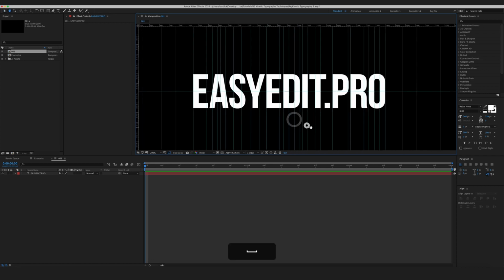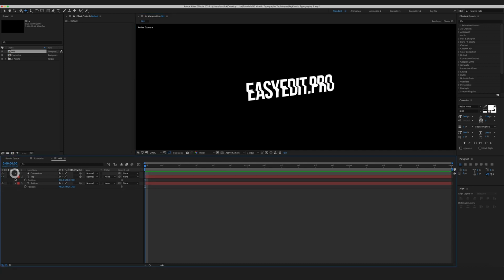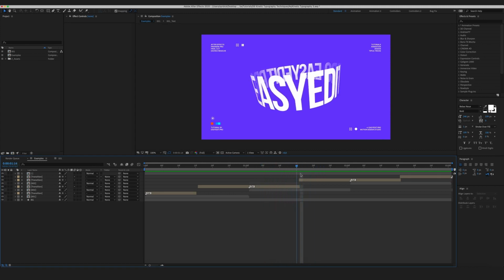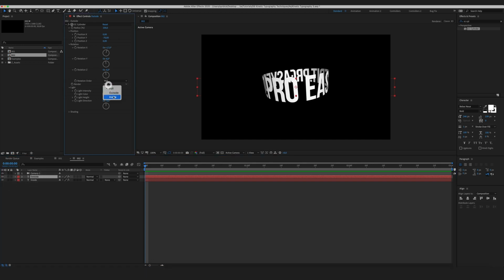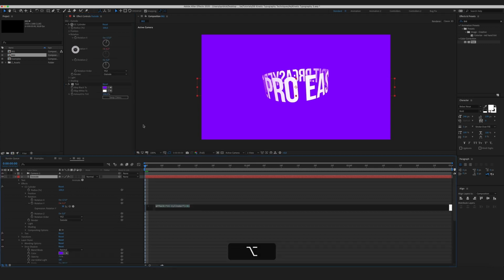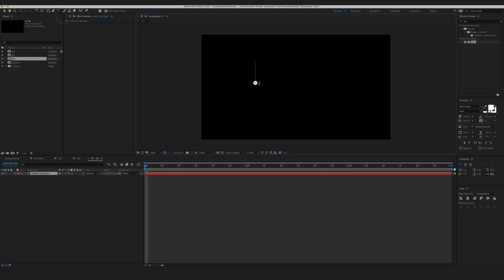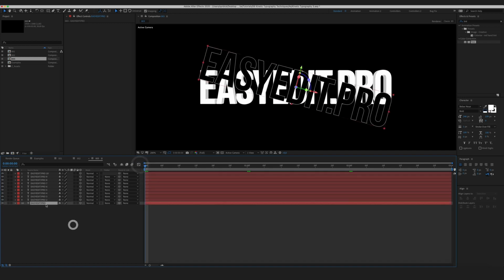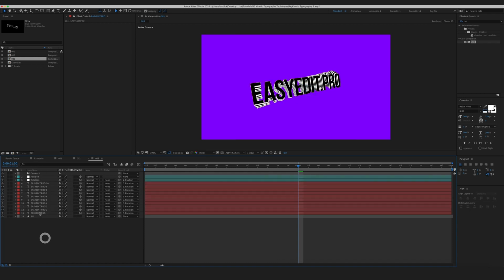Kinetic Typography Tutorial | Text Animation in After Effects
This tutorial will cover Kinetic Typography Animation in After Effects. Quickly learn how to create detailed animation with our tutorial!

Also this tutorial covers:
1. How to style text,
2. How to use masks,
3. How to Easy Ease keyframes,
4. How to turn text into a shape,
5. How to apply lights and shadows on the text,
6. How to use tints,
7. How to create expressions

Timing:
00:00 - Intro
00:56 - Example 001
07:00 - Example 002
14:40 - Example 003